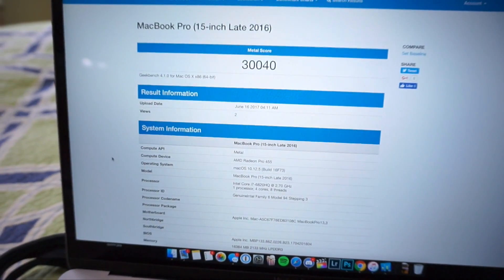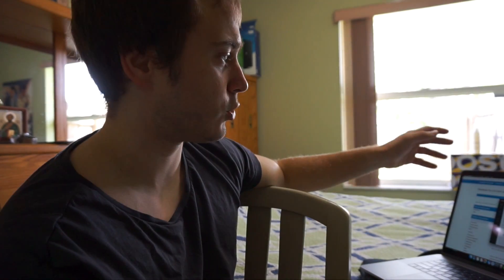2017 iPad Pro FASTER than 2017 Macbook Pro! Speed test, Benchmarks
the new ipads are a monster, and I'm here to show you what they can do.